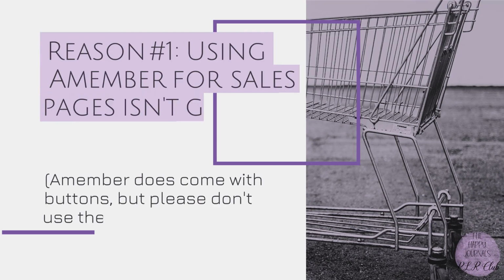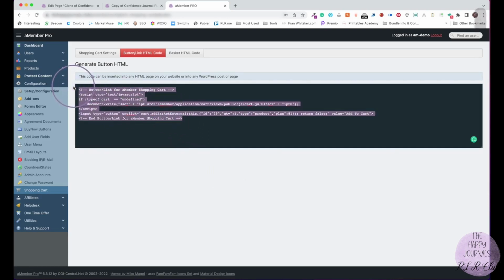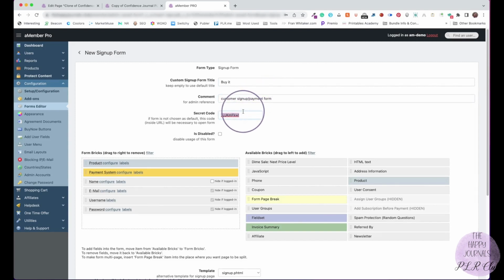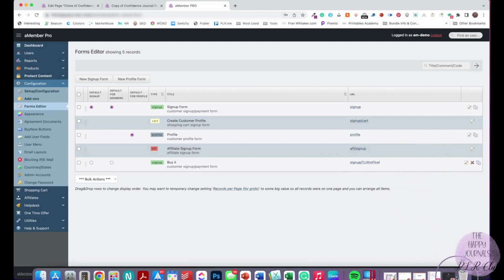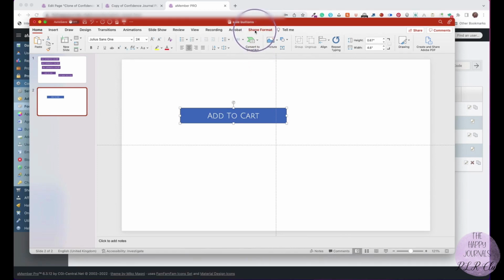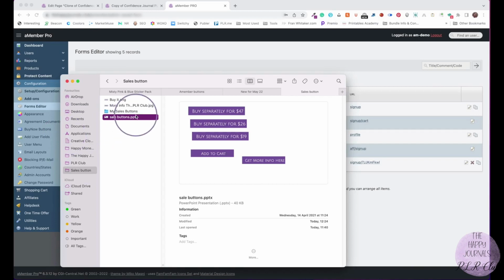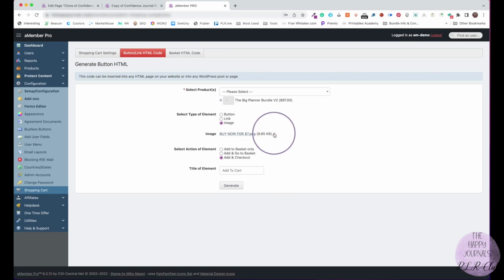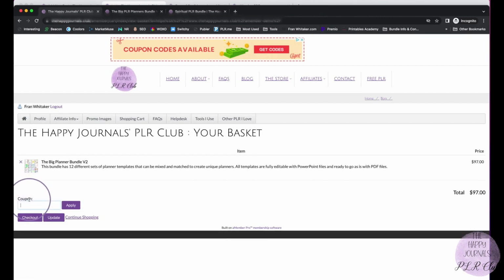How To Create Your Own Amember Buttons Using PowerPoint and Preview on a Mac - Amember Pro tutorial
In this video, we'll cover how to create your own Amember Sales Buttons with PowerPoint and Preview on a Mac. We'll cover why you should do this, what you need to start, including how to use PowerPoint and Preview on a Mac, how to design and make your buttons, as well as the reasons why this is the best way Amember Sales Buttons!